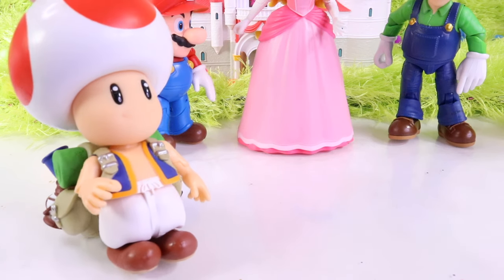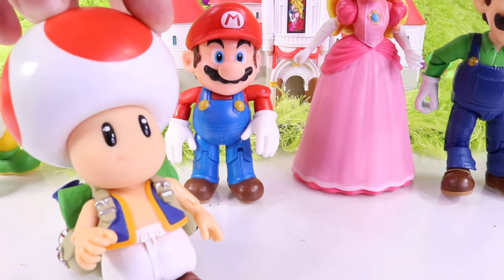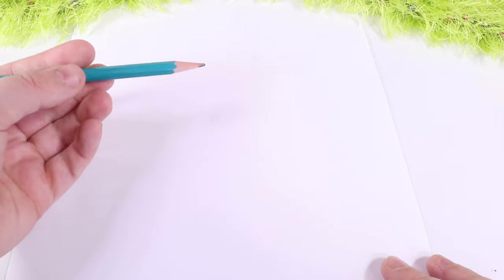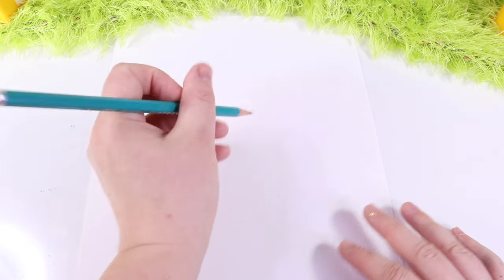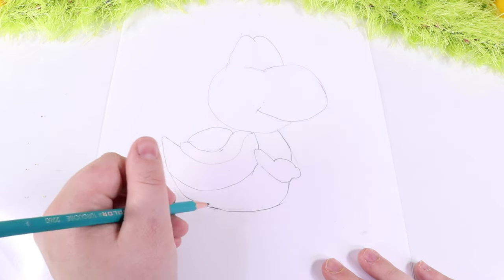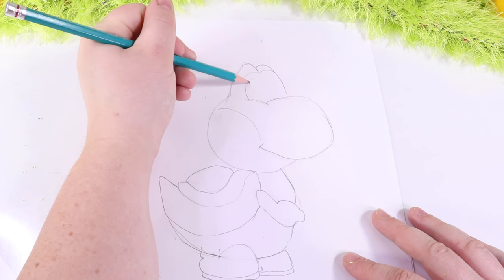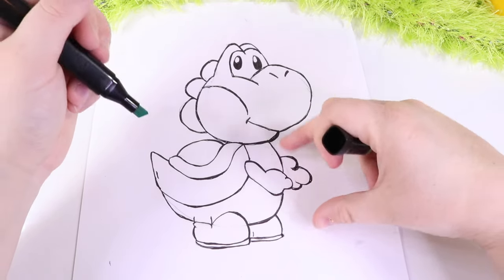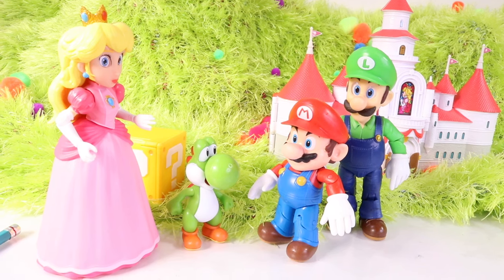The Super Mario Movie Yoshi Step by Step Drawing to Save Him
Oh No. Yoshi is in need of some fun. If we learn how to draw his character maybe he will stop having a color reaction and turn back into himself. I hope a little art therapy gets him back on track to being himself.